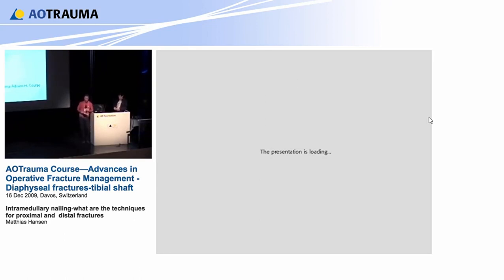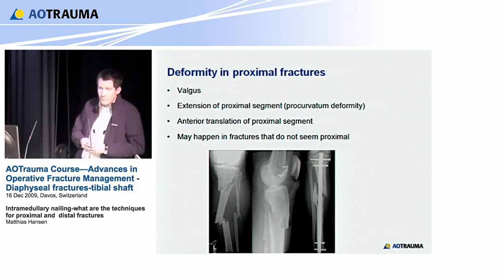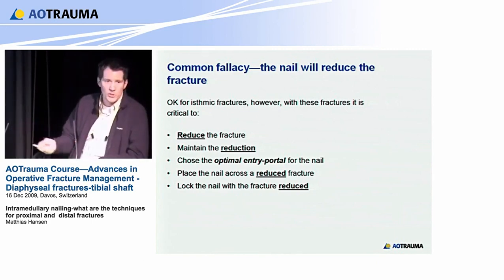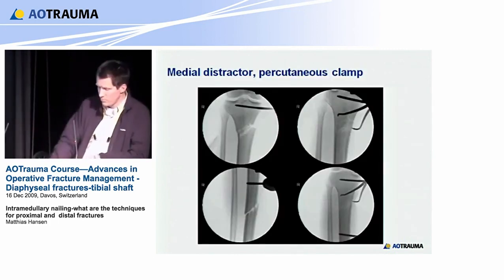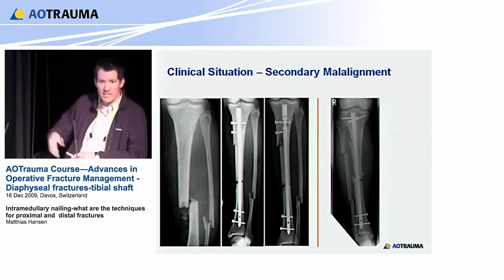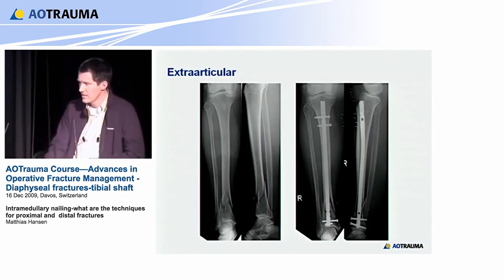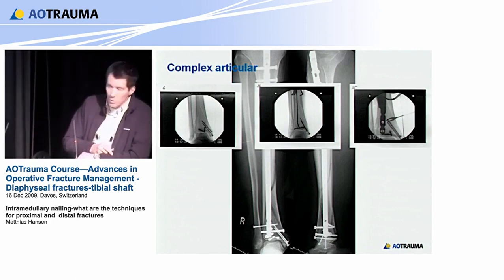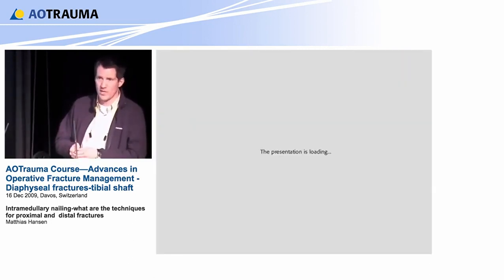Đóng đinh nội tủy cho hành xương chày